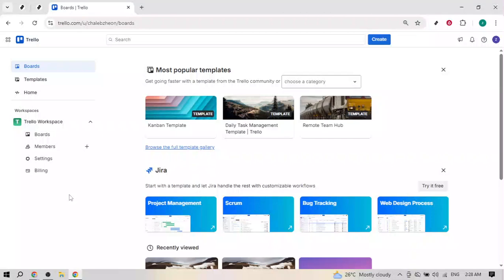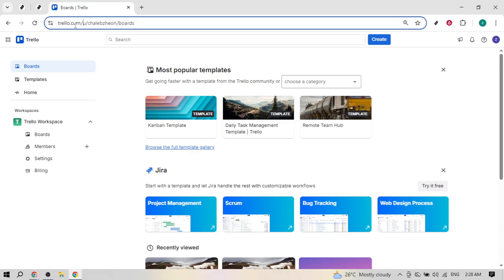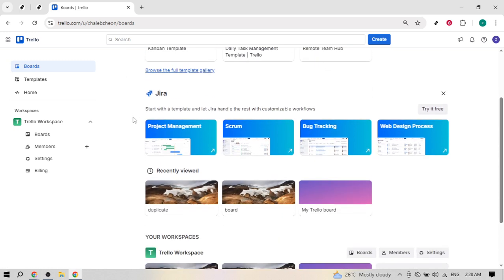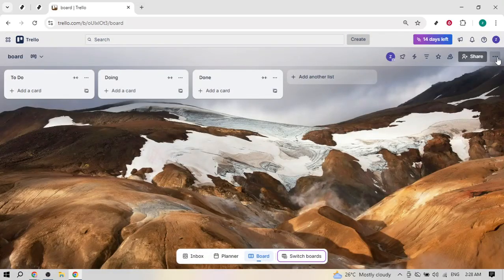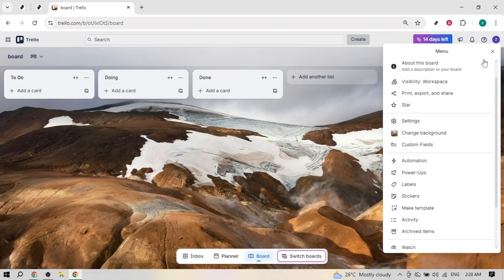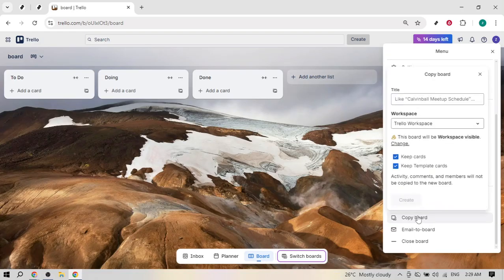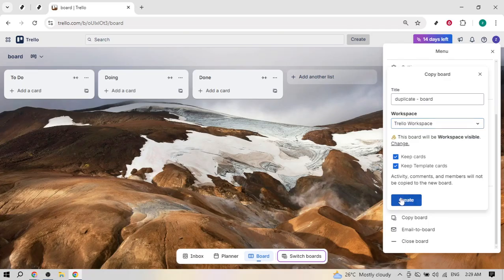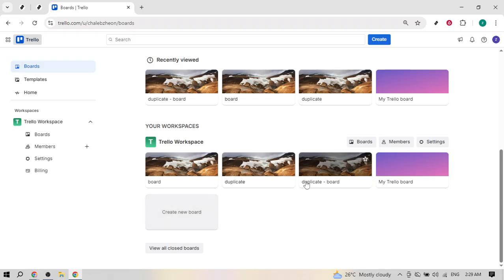How to Duplicate Trello Board 2026 (QUICK & EASY)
how to duplicate a Trello board step by step in Trello. This quick Trello tutorial shows you how to copy an entire board, including lists, cards, and settings, so you can reuse workflows easily.

Duplicating a Trello board is useful for recurring projects, templates, onboarding boards, or repeating workflows. This guide is ideal for beginners, teams, and professionals who want to save time and stay consistent across projects.